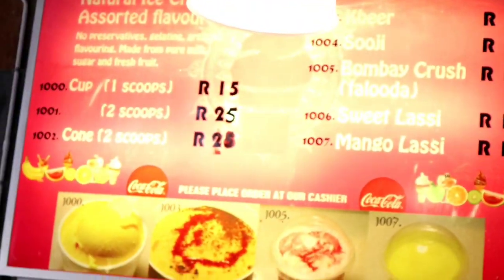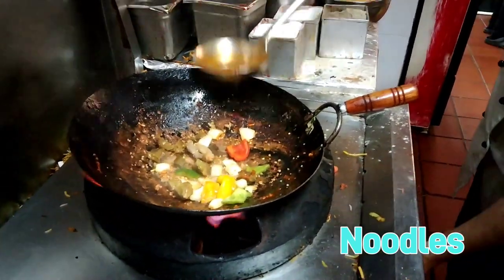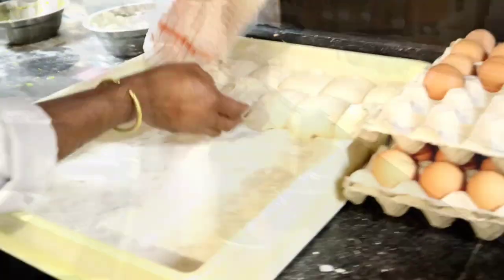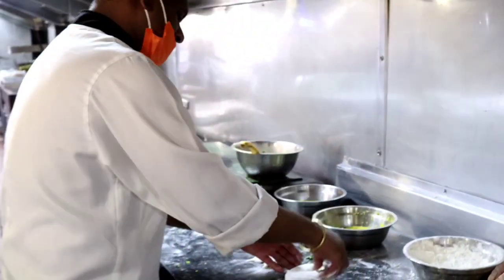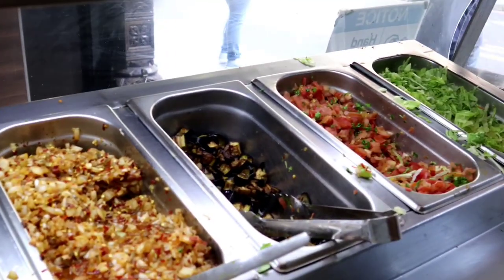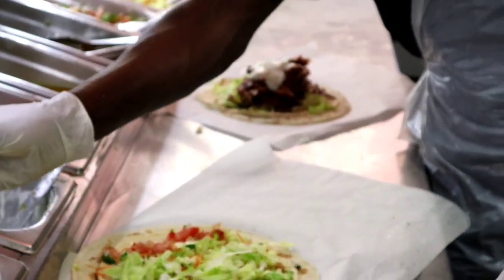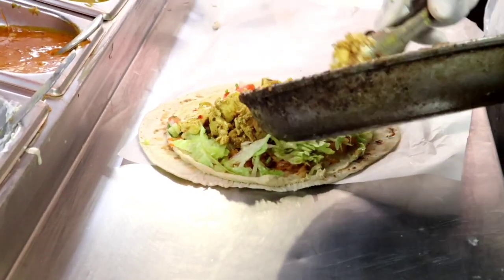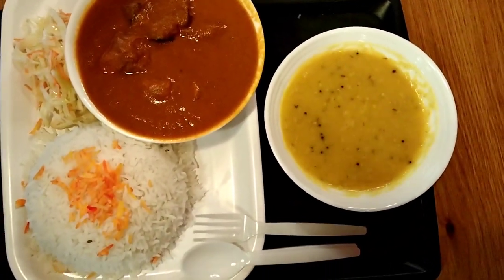Cheapest restaurant in Cape Town (Food Bazaar)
If you are a food Lover, then this is the Video for you. Enjoy:)

This video highlights where you can buy the cheapest (food) cuisine in Western Cape Town South Africa. The food is not only cheap but also one of the best cuisines (Asian) you can ever find f. Please let us know in the comment section how the food was if you have been to the food bazaar or planning to... Thank you for watching see you next time:)